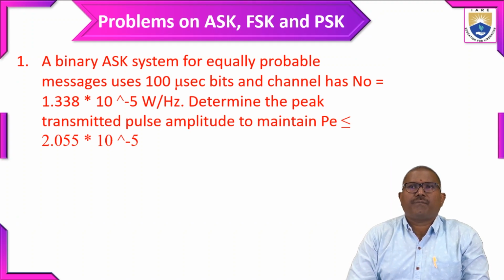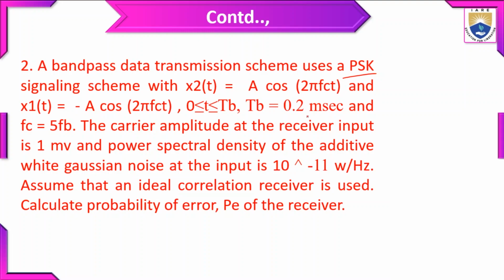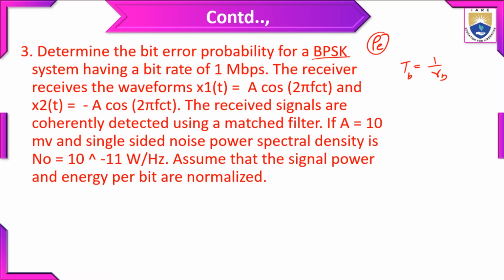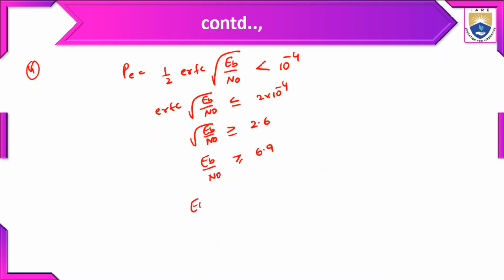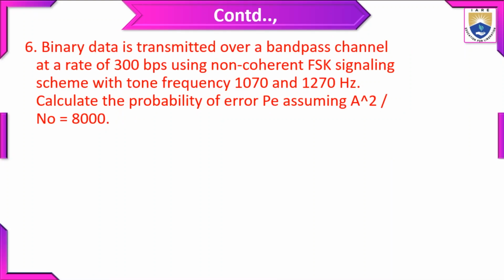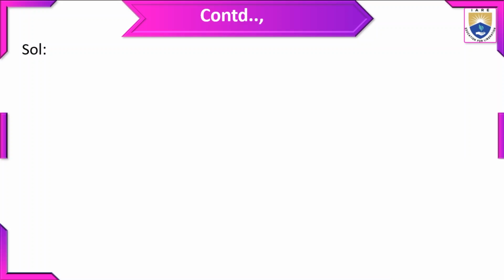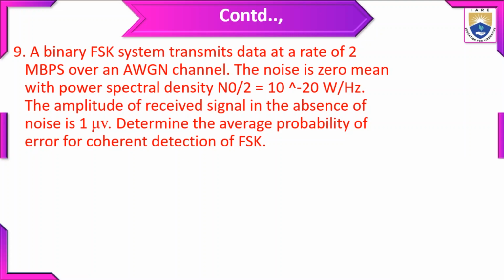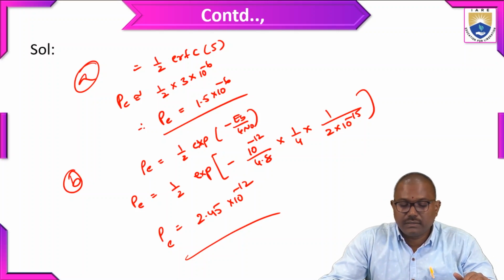Problems on ASK, FSK and PSK by Dr. V Siva Nagaraju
Problems on ASK, FSK and PSK by Dr. V Siva Nagaraju | IARE

Telangana, India.